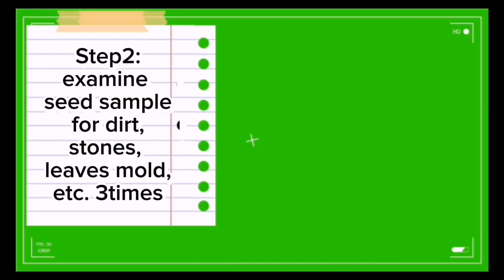how to make (fo) oyster spawn from fresh mushroom tissue to surghom seeds